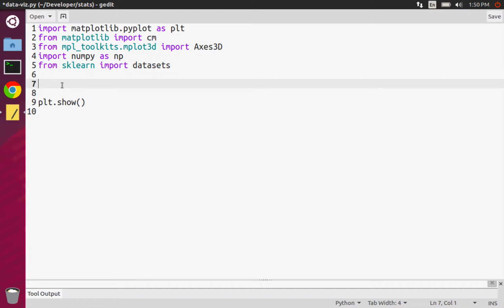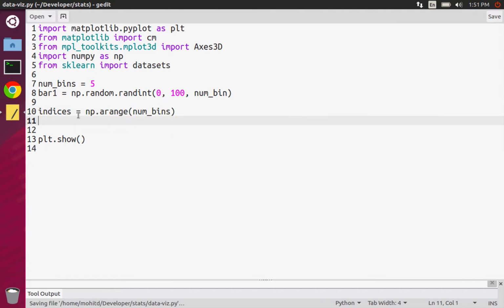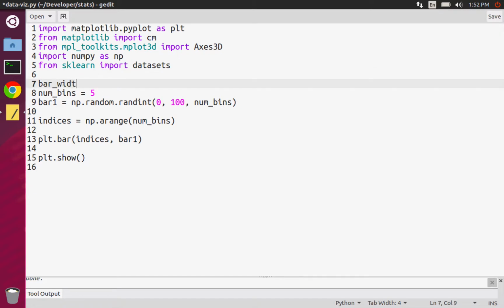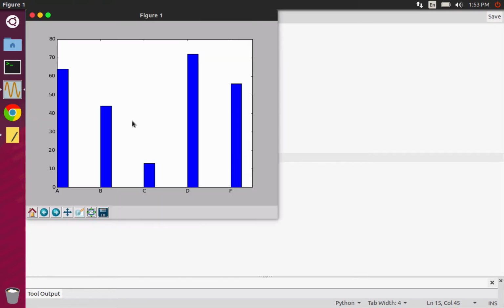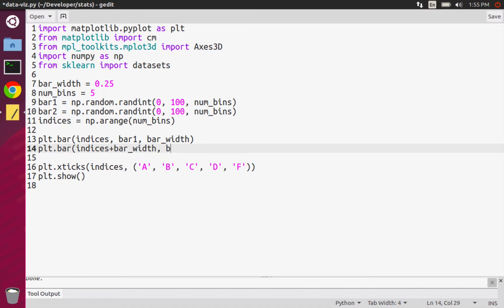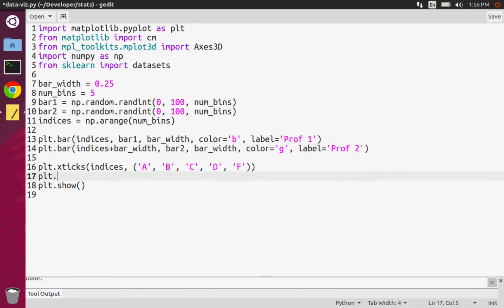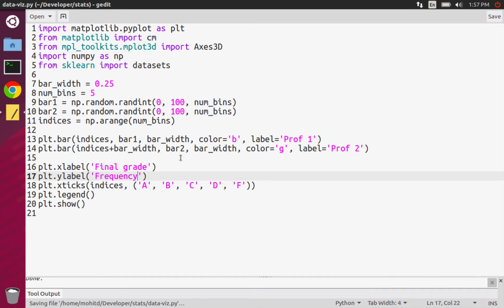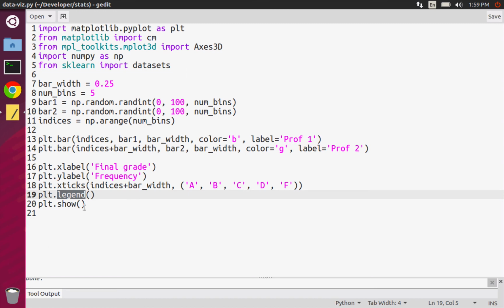How to Plot a Bar Chart Using Matplotlib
This course will provide you with an introduction to Data Visualization through Python. We’ll cover different techniques that will allow us to visualize data using Matplotlib.

The course begins with an introduction to statistics — which we’ll need to understand some of the plots taught later. Following that, we’ll move on to learning about several types of plots that should cover most use-cases.

Types of plots that will be covered in this course include

Bar charts
Line plots
Scatter plots
Advanced plots such as Quiver plots, 3D lines, and 3D surfaces
Subplots